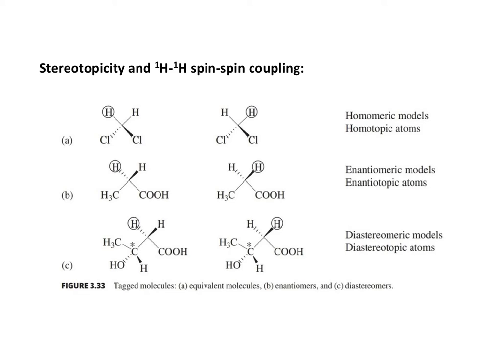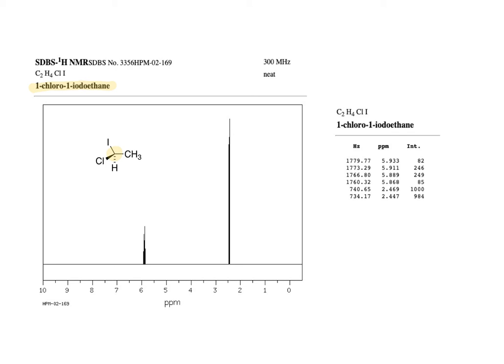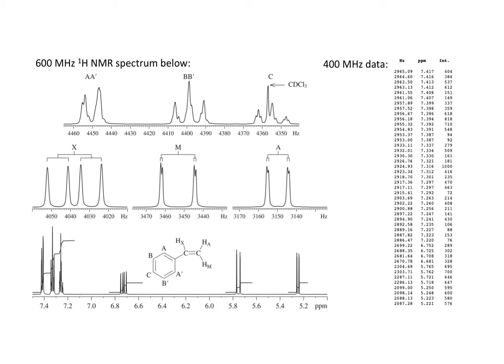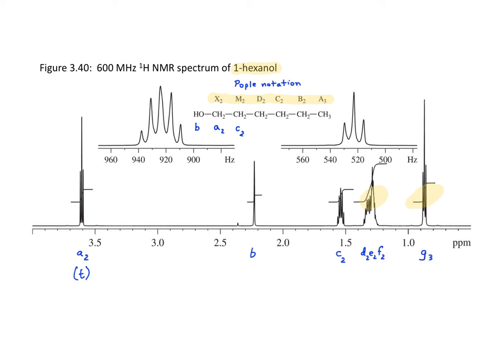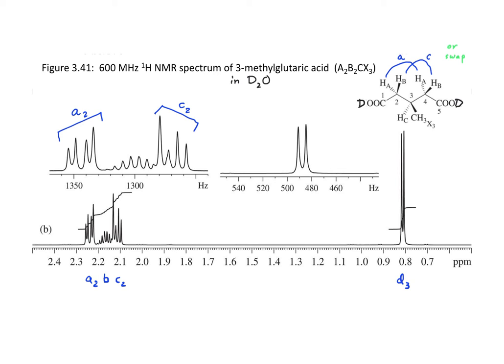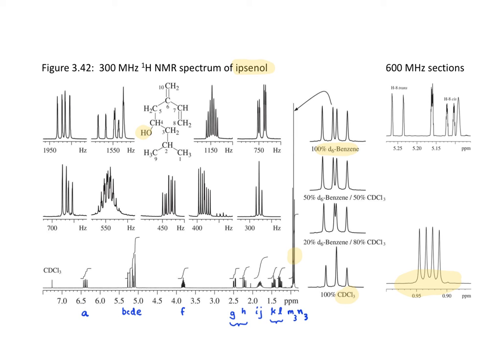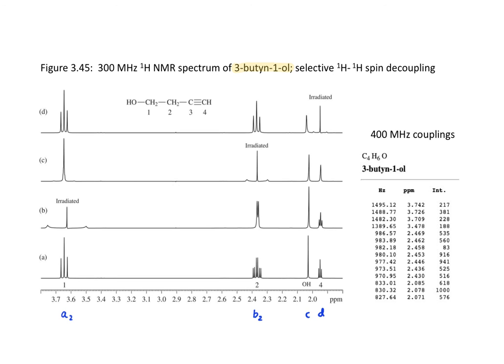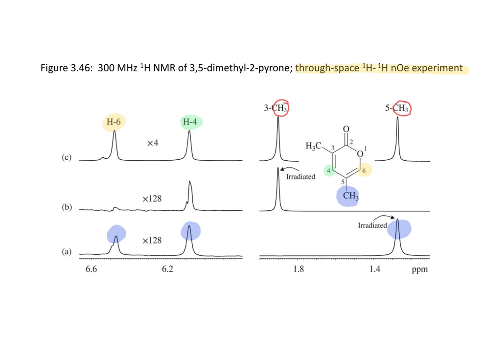3 4 stereotopicity and spin spin coupling